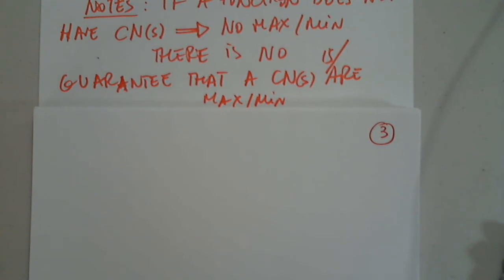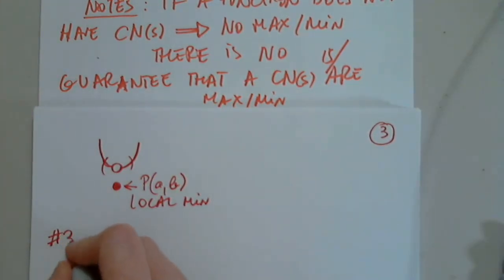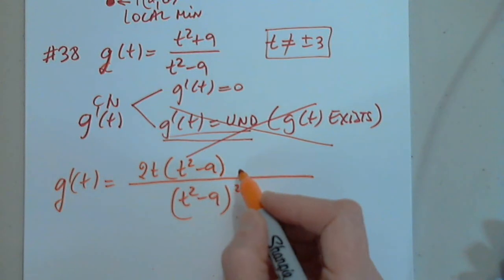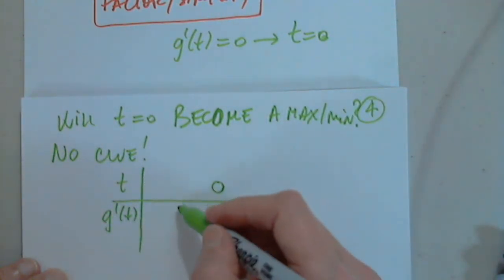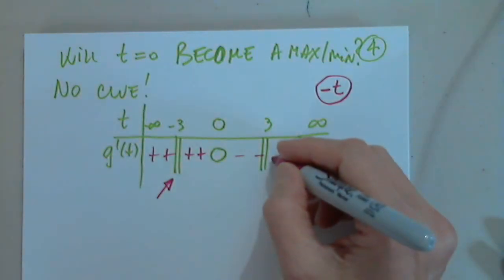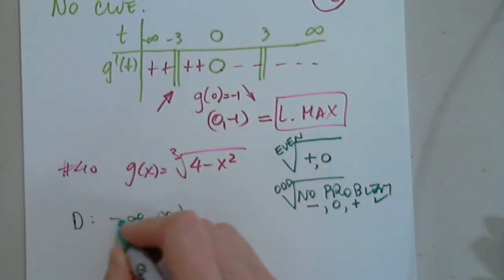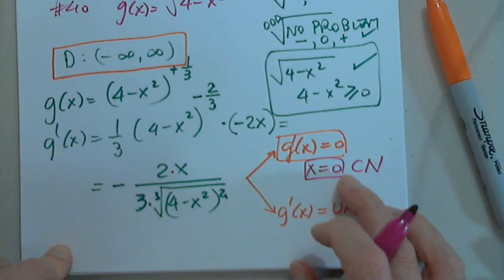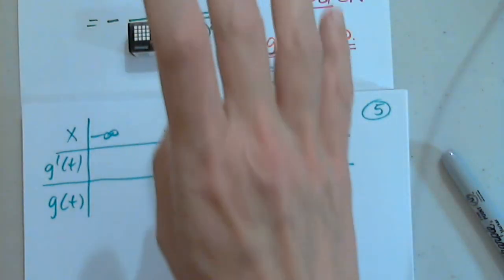MAT 191 4.1 AND 4.3 PART 2 NOVEMBER 1